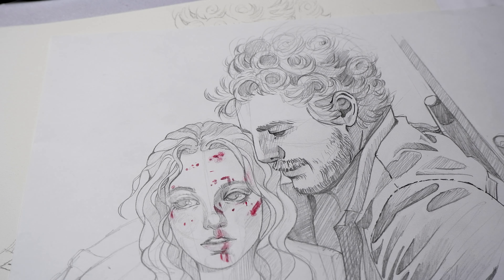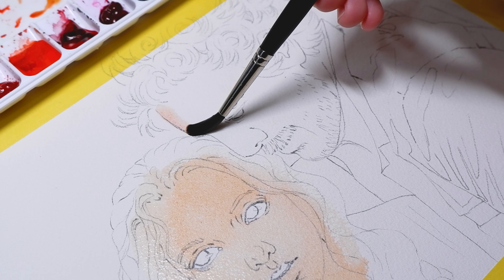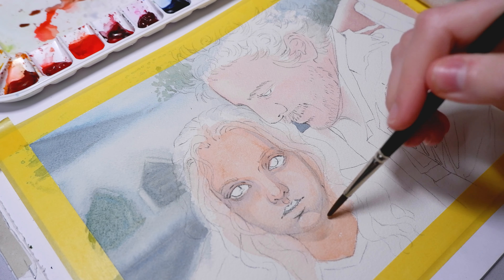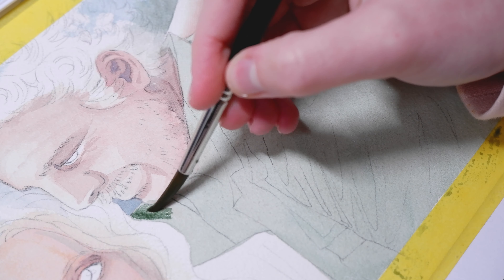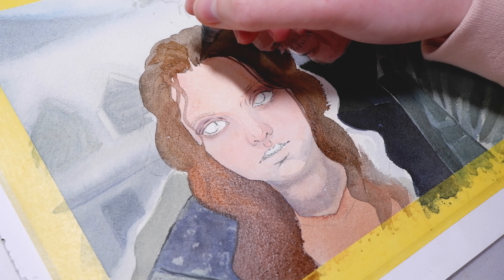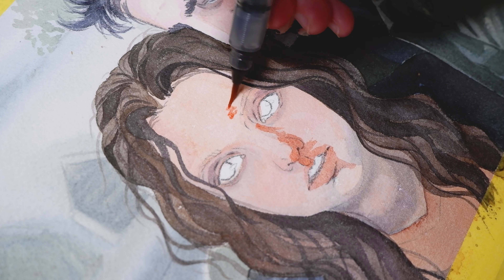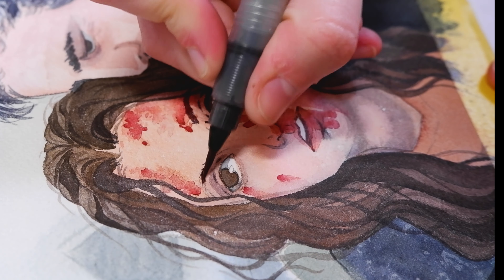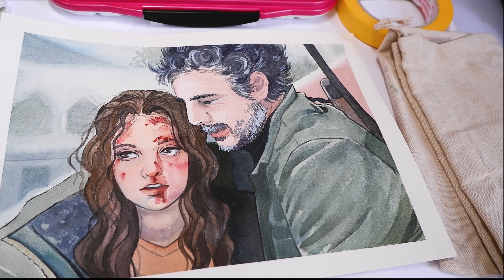Painting ELLIE & JOEL from THE LAST OF US (HBO) – Watercolour Painting Process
Thanks for tuning in to my channel! Today I have this watercolour fanart painting of Ellie and Joel from HBO’s hit series The Last of US. I really enjoyed watching the series and started to make this little fanart piece ~

enjoy watching and keep on painting ~

A R T   S U P P L I E S   U S E D / M E N T I O N E D
Watercolour supplies by Schmincke and Daniel Smith watercolours
Arches Watercolour Paper (grain fin, 300 g/m^2)